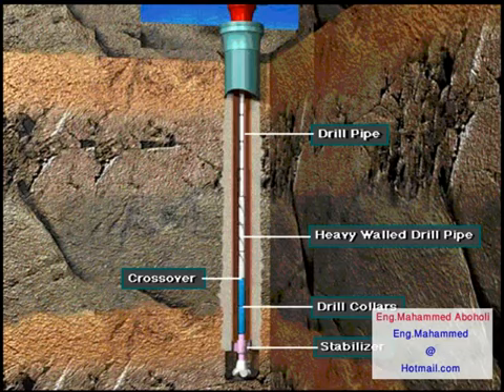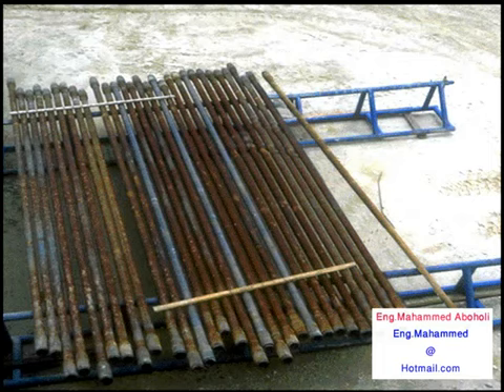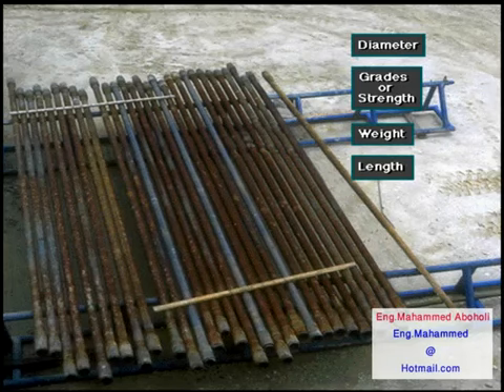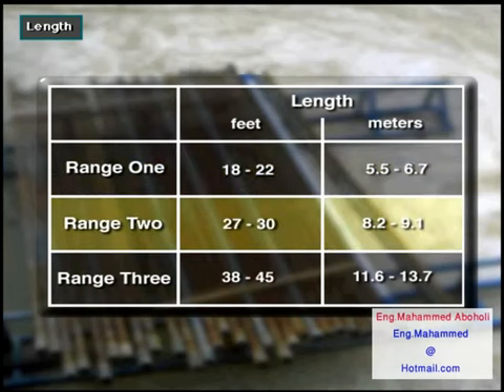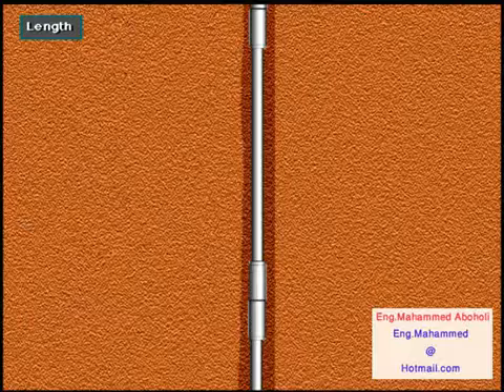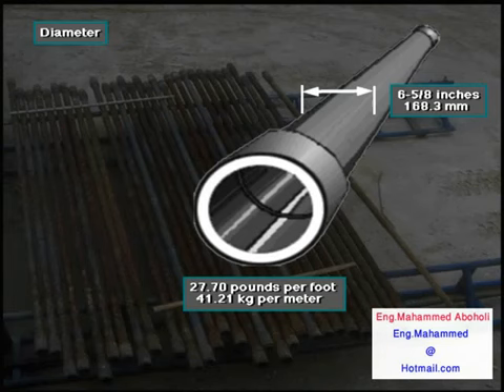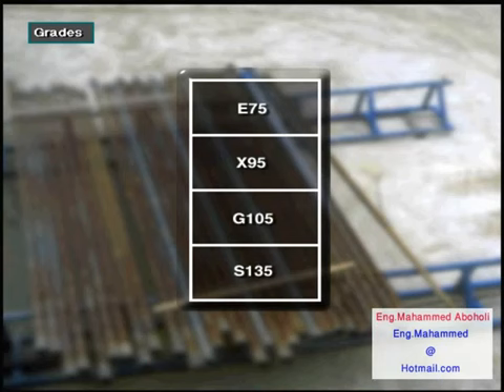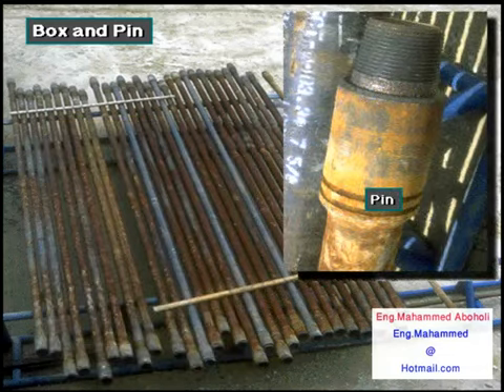Oil & Gas Drill Pipe